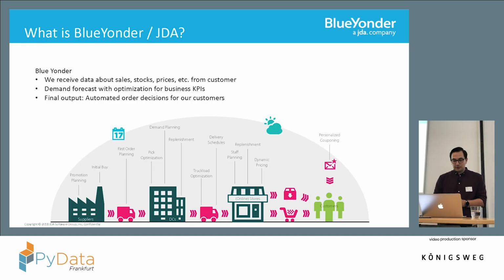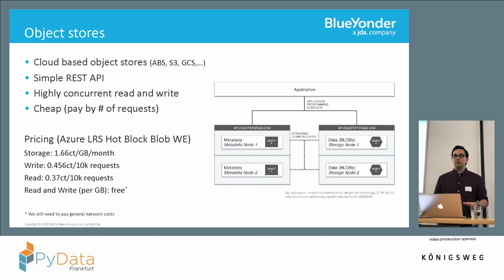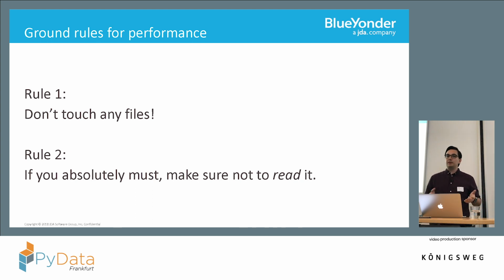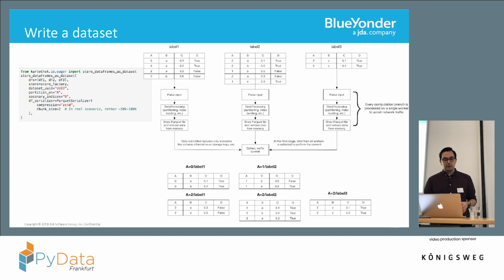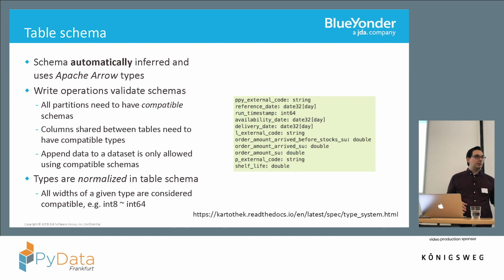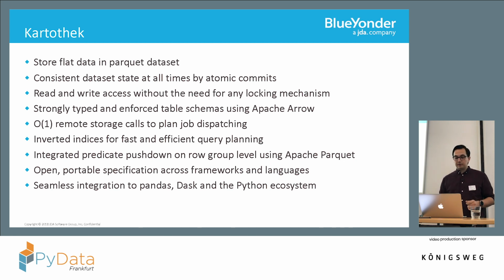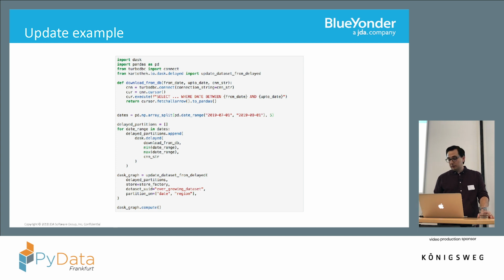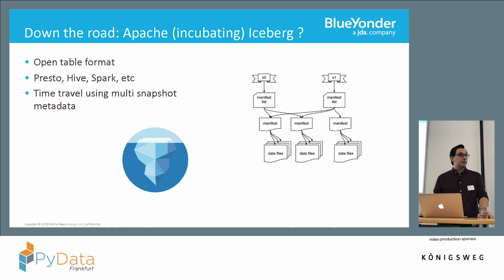Kartothek – Table Management for Cloud Object Stores Powered by Apache Arrow & Dask - Florian Jetter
Recorded at PyData Frankfurt Meetup.

Storing and processing data efficiently is an integral part of successful data-driven applications. An efficient and scalable way to store big data is by using object stores of public cloud providers like ABS, S3 or GCS. These storages come with downsides attached which make the management of tabular data distributed over many objects not a trivial task.

Kartothek is a recently open sourced Python library we develop and use at Blue Yonder – JDA Software to manage tabular data in cloud object stores. It is built on Apache Arrow, Apache Parquet and is powered by Dask. It’s specification is compatible with the de-facto standard storage layouts used by other big data processing tools like Apache Spark and Hive but offers a native, seamless integration into the Python ecosystem.

Florian Jetter started his career at Blue Yonder – JDA Software by building and running machine learning models. Eventually, he got frustrated by slow and inefficient data pipelines and built libraries and tools to support his fellow Data Scientists and Engineers. His focus quickly shifted from Machine Learning to Data Engineering and he leverages the knowledge of both worlds to build a reliable data platform.

00:10 Help us add time stamps or captions to this video! See the description for details.